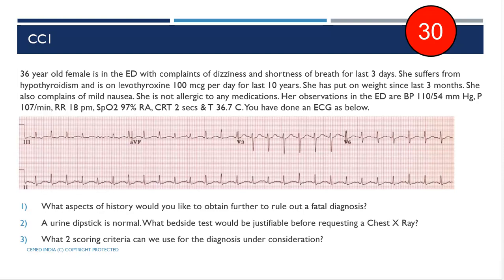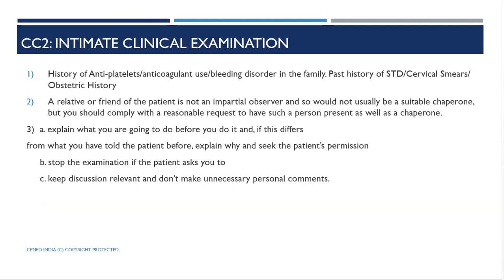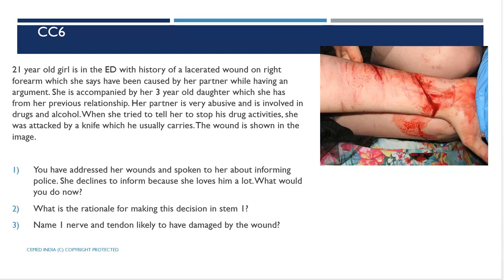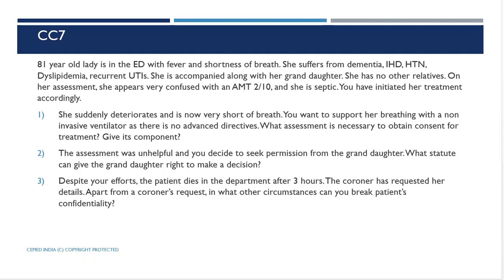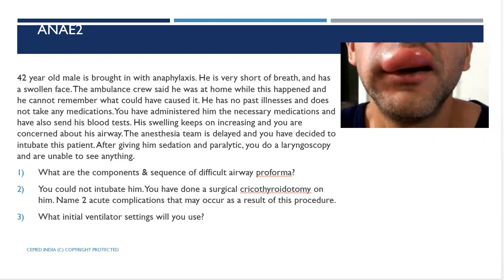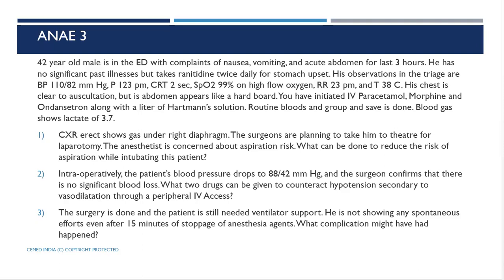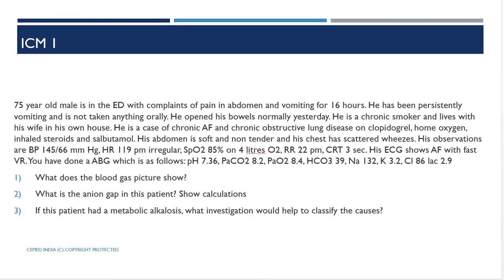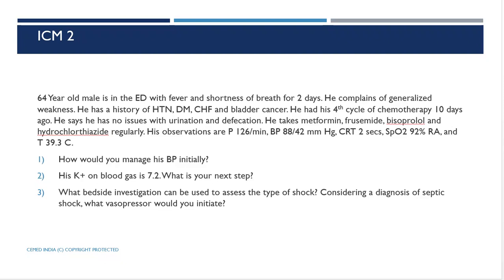FRCEM MOCK 1: Part 1 (1/6)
These are Video Explanations for SAQ Mock from CEMED India Website. Will be very useful to you all who are appearing for the Exams in March 2021.
Mock 1 is divided into 6 videos & Mock 2 is a single video but has no voice over. Two Complete Mocks for you all to practice.
The SAQ exams will be on the computer so ignore some recommendations as the videos were designed for handwritten exams.